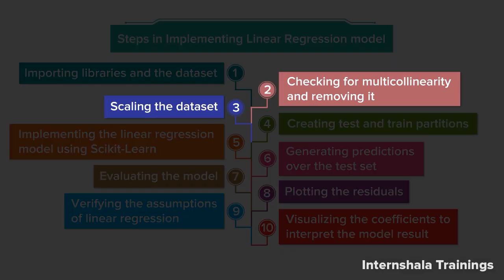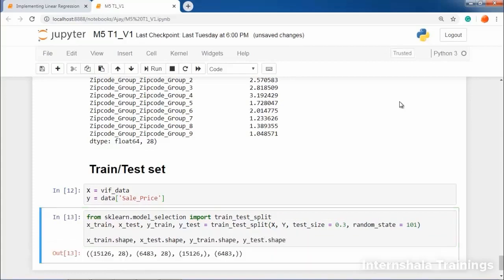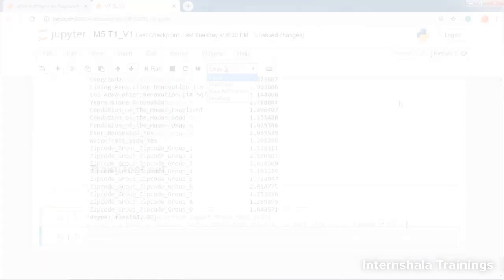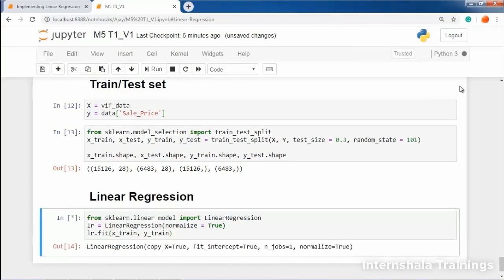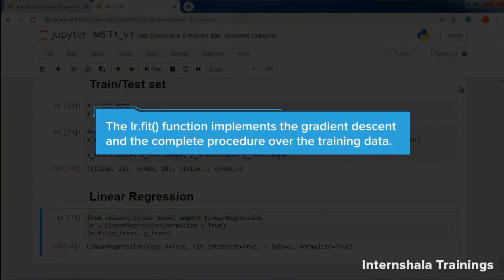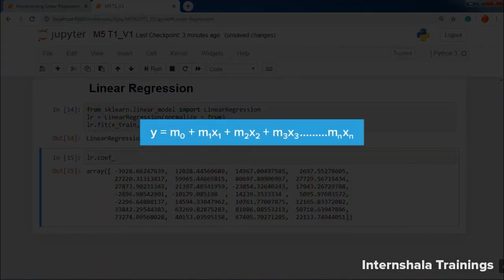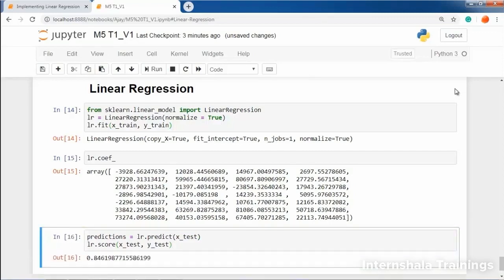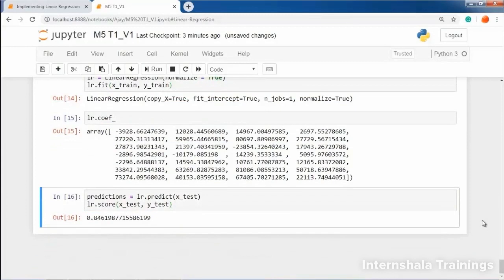Training the model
in this video we will learn how to train a Linear regression model.